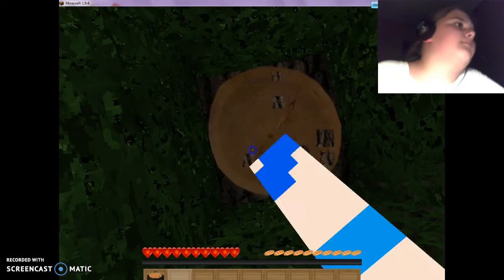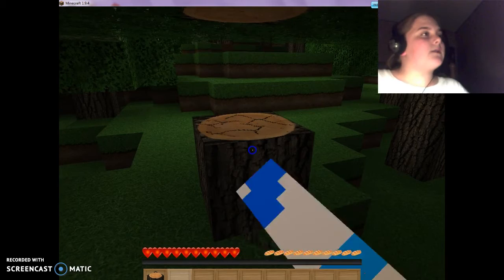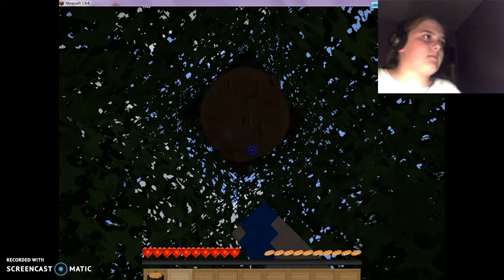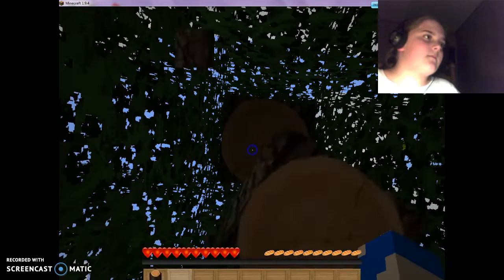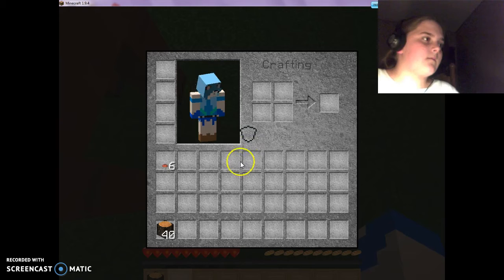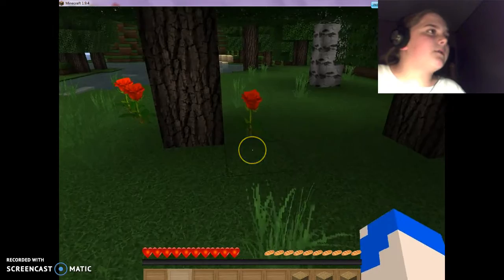Flowerhead's Survival: Ep. 1 (turn up your sound)